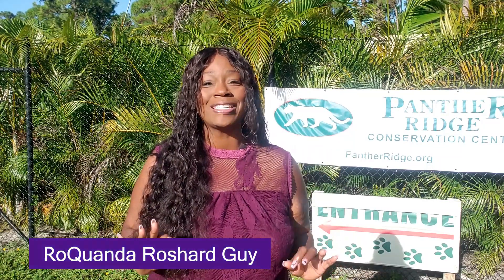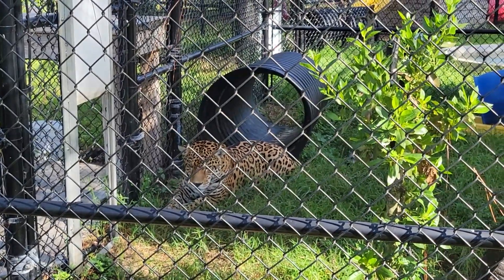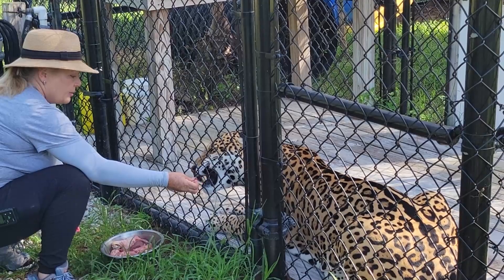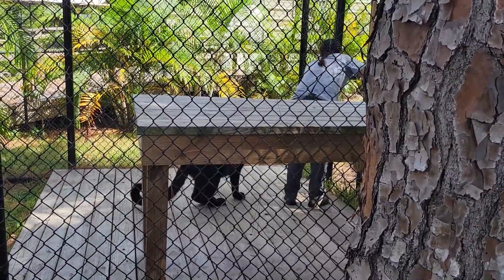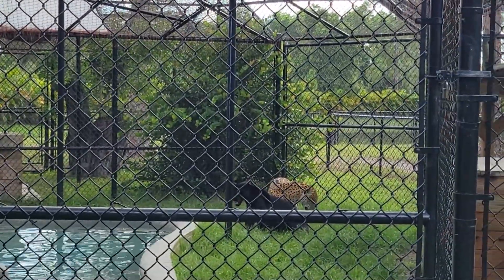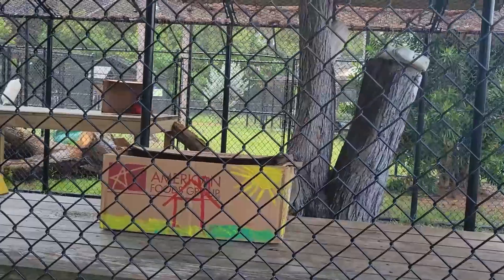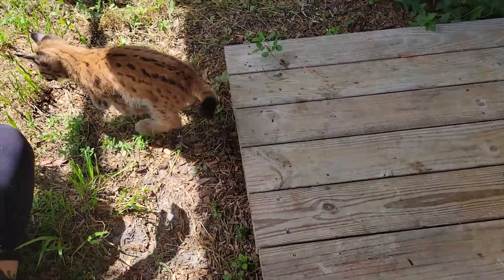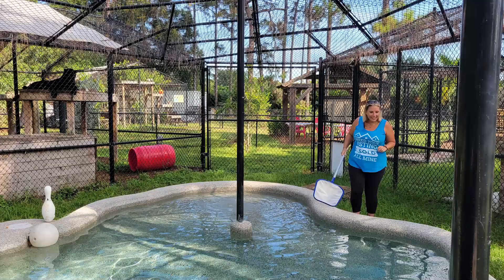Panther Ridge Conservation Center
Panther Ridge Conservation Center tour was amazing. Living and working in Loxahatchee, I am always looking to explore. Going to Panther Ridge Conservation Center was on my things to do list for almost a year. I am so excited about my experience and I wouldn't wait to share it with the World.

RoQuanda Guy specializes in Palm Beach County residential real estate---from South Palm Beach to the Treasure Coast.  Before building a successful real estate business, RoQuanda was a Campus President for a Post-secondary school. RoQuanda loves to educate.

Loxahatchee
Things to do in Loxahatchee
Loxahatchee Florida
Panther Ridge
Panther Ridge Conversation Center
Moving To Florida
Moving to Loxahatchee
Moving to Palm Beach Florida
Moving to West Palm Beach